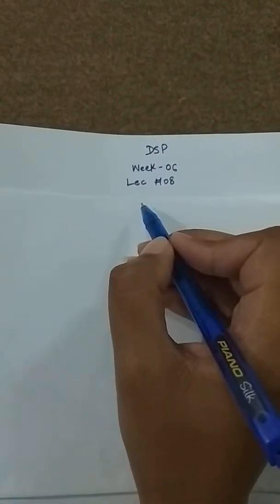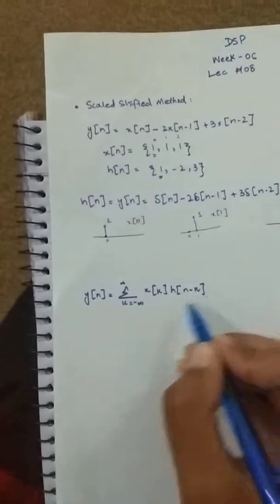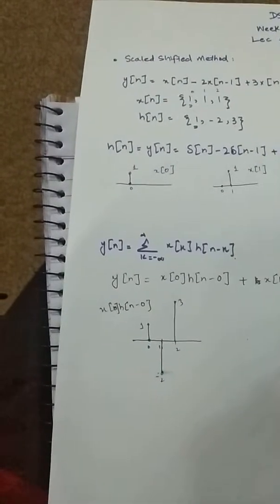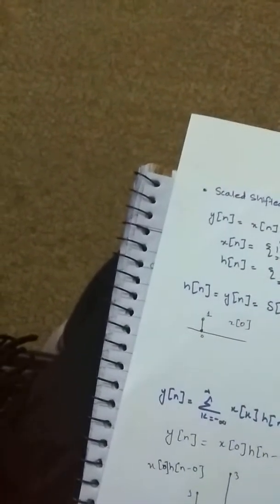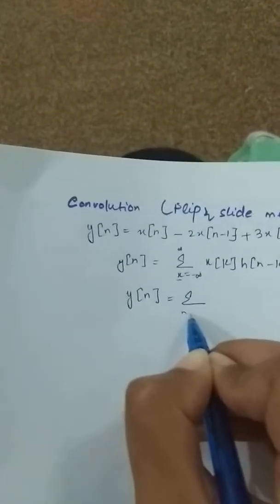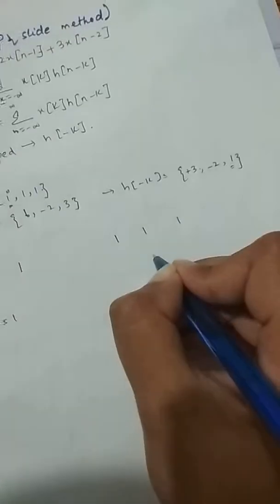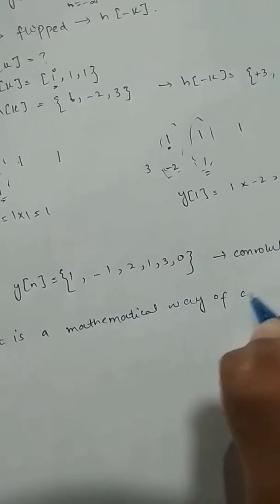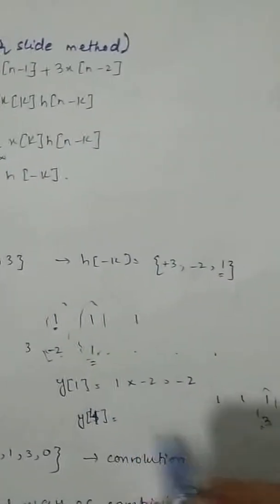Dsp lecture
Week 06